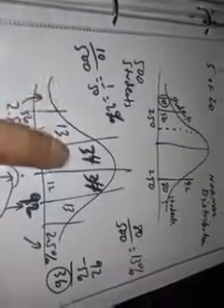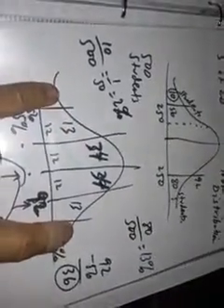Five of 20 gre: a normal distribution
The key words are normal distribution

The GRE people want you to know about the first and second lines... the standard deviation lines.   About 68 percent falls in the first group and 95 percent falls in the second group.

Let's memorize those two points.